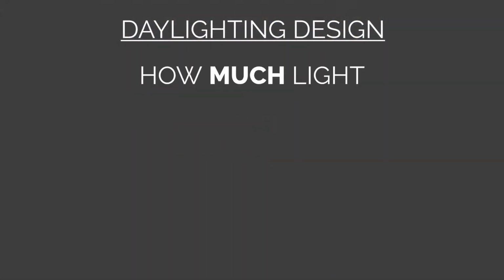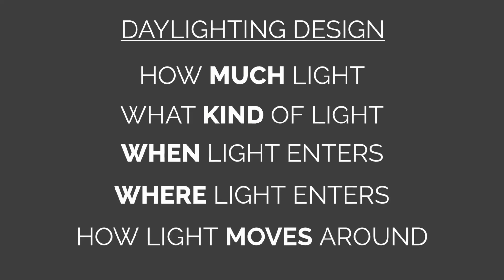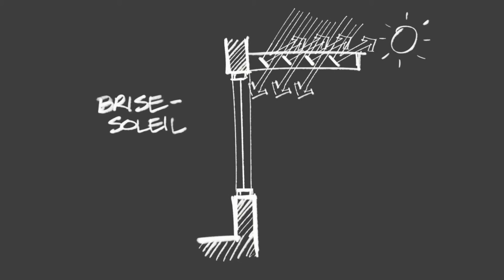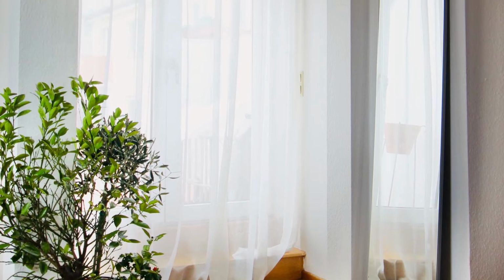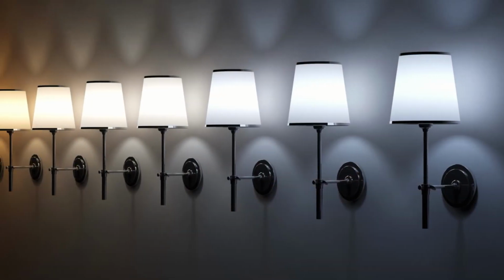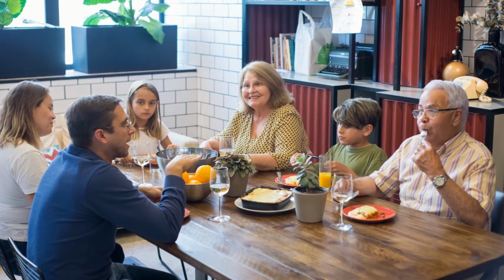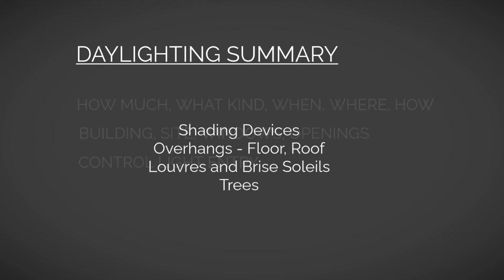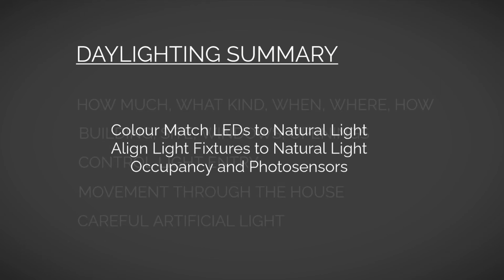HEALTHY HOMES: Daylighting Design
The right daylighting strategy can greatly improve the quality of your family’s life at home for little or no extra expense.
A key to successful Passive House and Net Zero homes is a strategy for the effective use and control of natural light into the building:  how much and what kind of light enters the building, when and where the light enters the building, and how the light moves around once it's inside.

If you're building a new house or are overhauling an existing one, book a Diagnostic Session to discuss how my Pre-Design Diagnostic Scan™ will save you money and spare you frustration.

DANIEL CLARKE ARCHITECT
Modern Luxury Net Zero and Passive House Architecture

Daniel Clarke Architect is a Vancouver-based modern architecture firm specializing in ultra high-performance net-zero, climate-resilient luxury homes and Passive House multi-family residential buildings in British Columbia.​